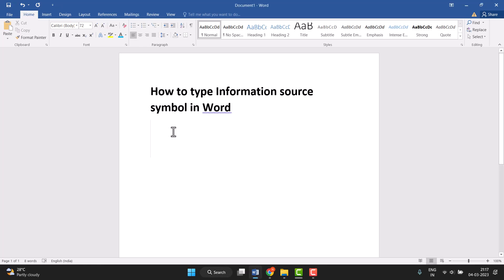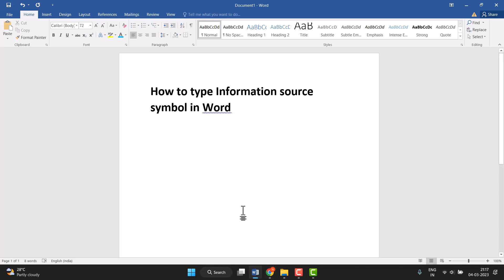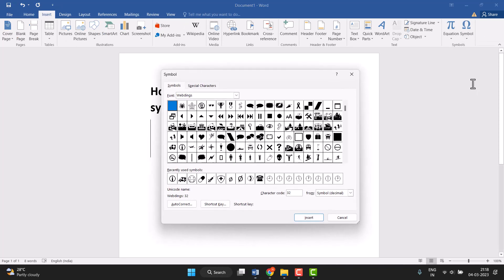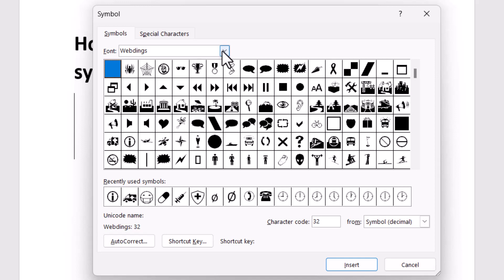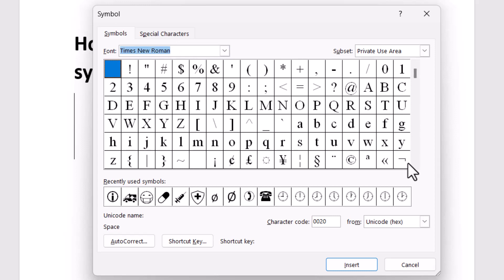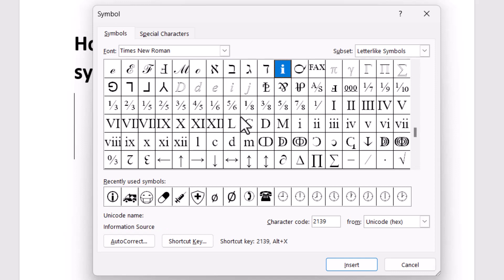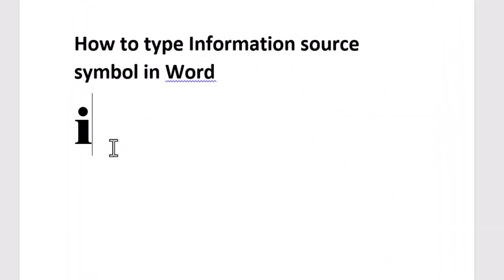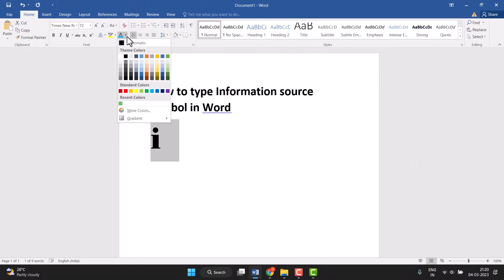How to type Information source symbol in Word